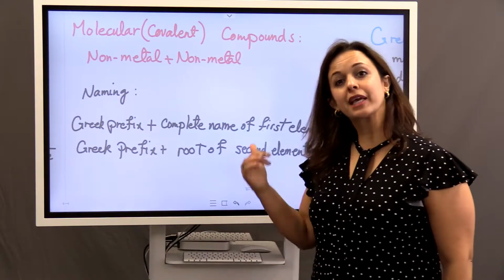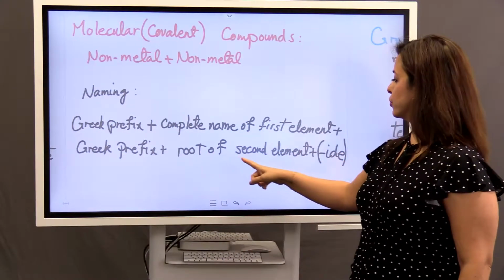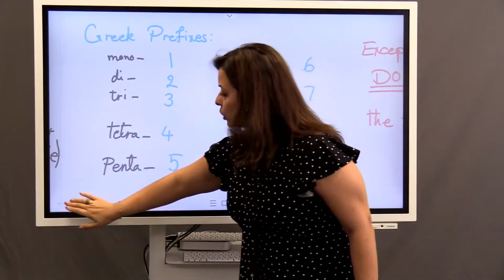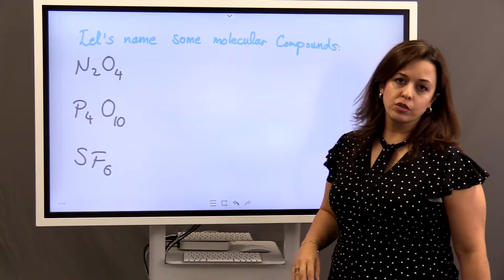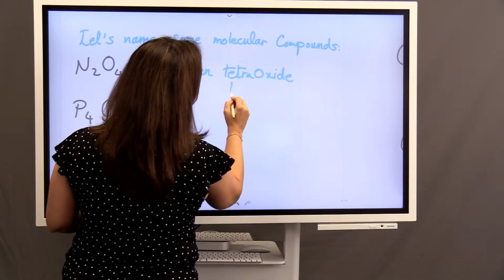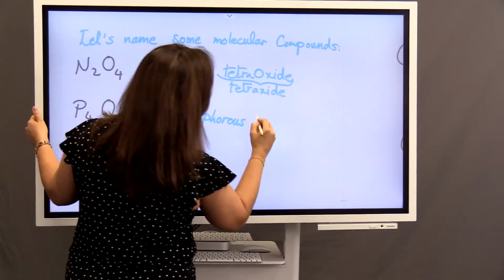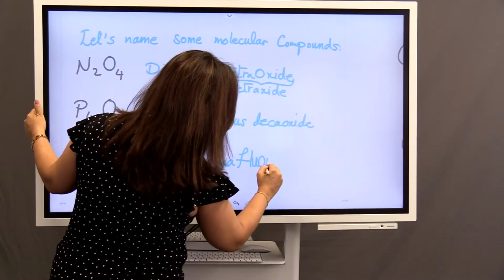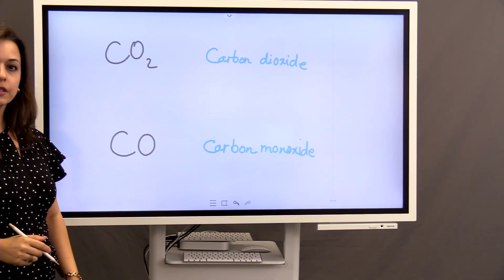CHEM 1411, Chapter 2 Nomenclature Covalent Compounds